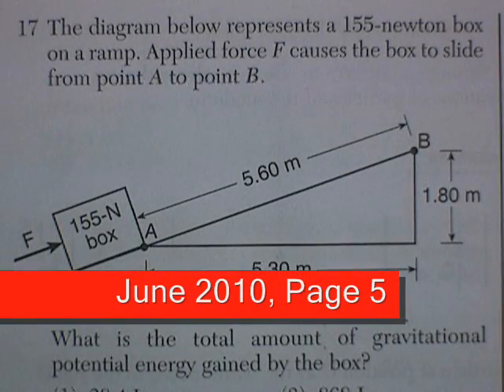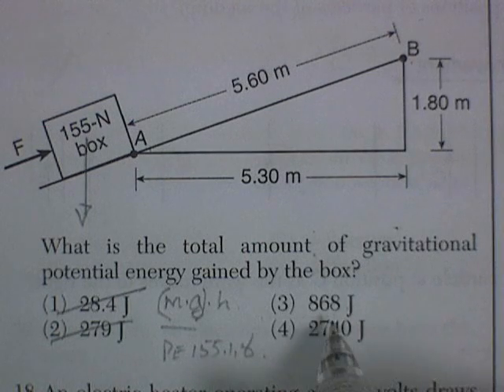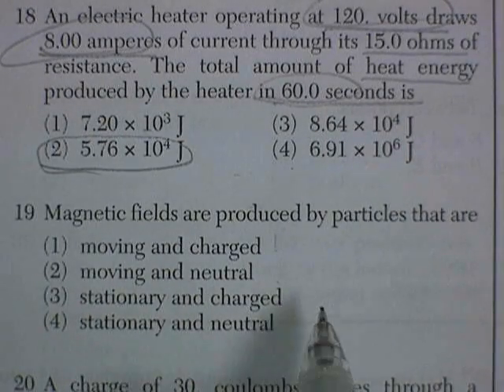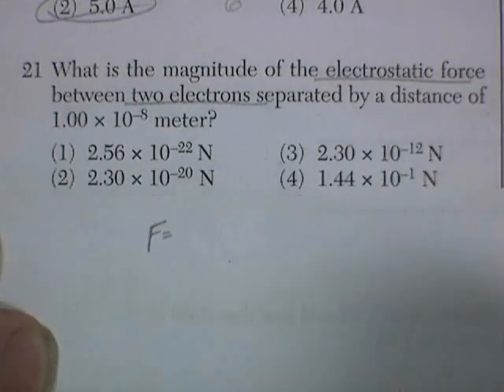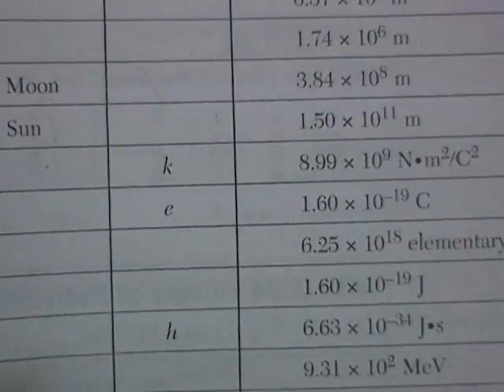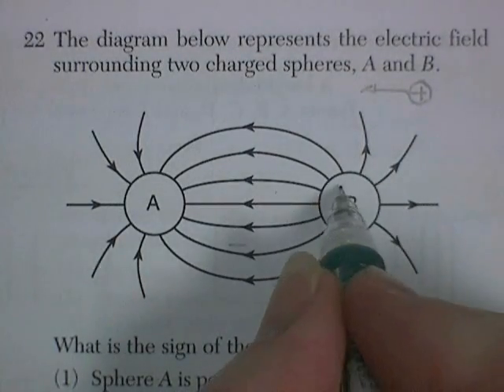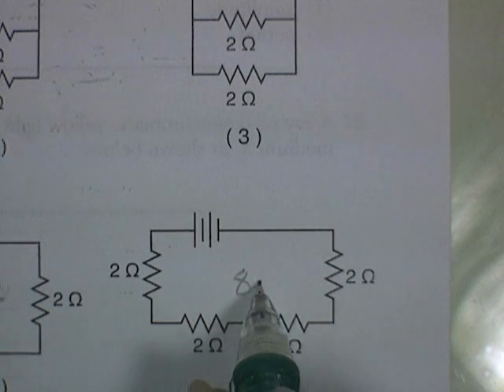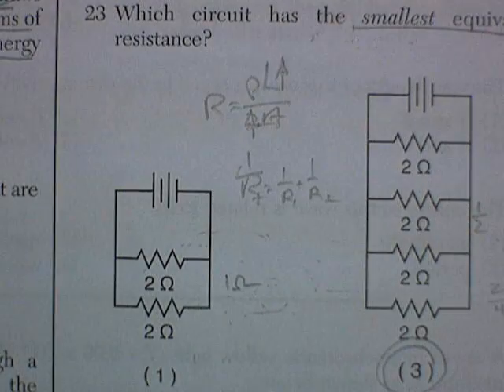NYS Regents Physics: June 2010, Pg 5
to download a pdf file. Print out a copy and follow along. (when it is posted)